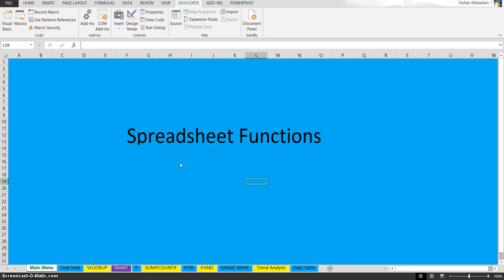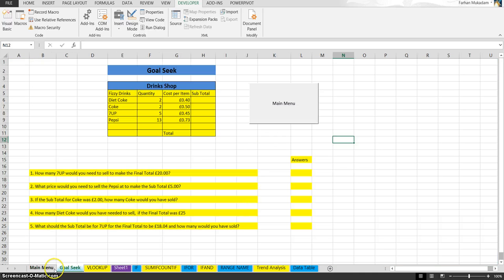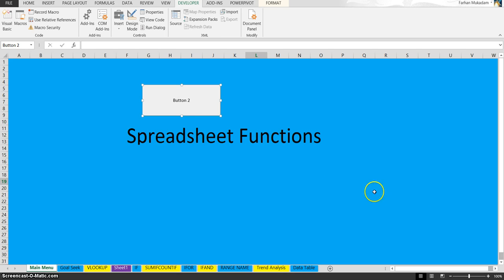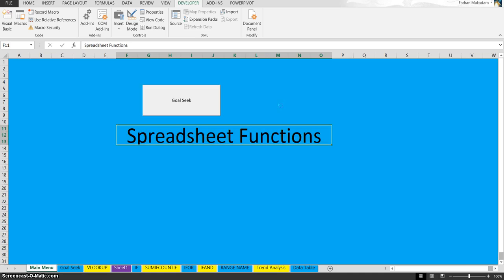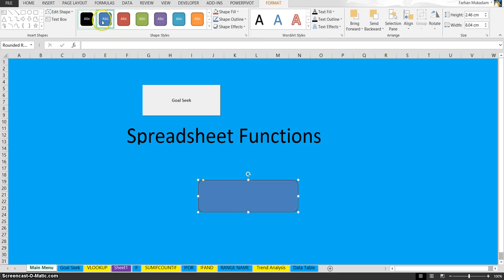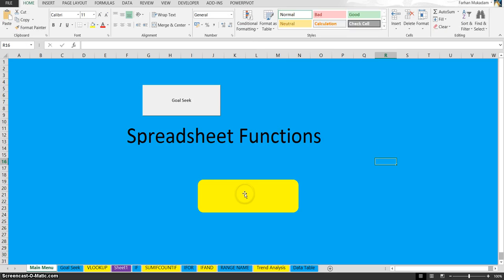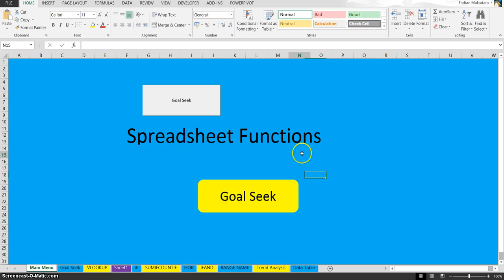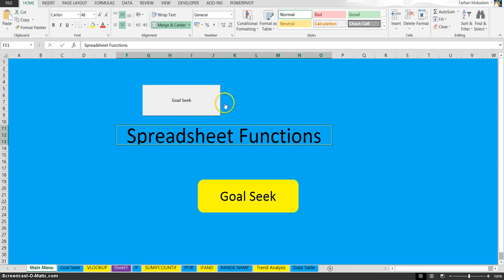Creating Buttons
How to create buttons into worksheets so that you can assign macros